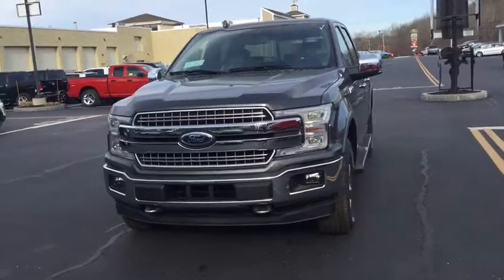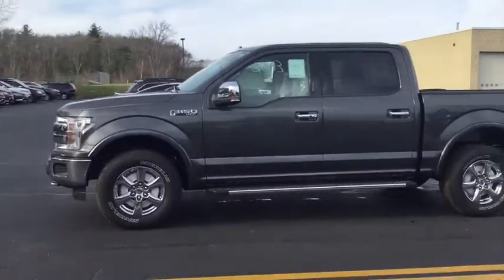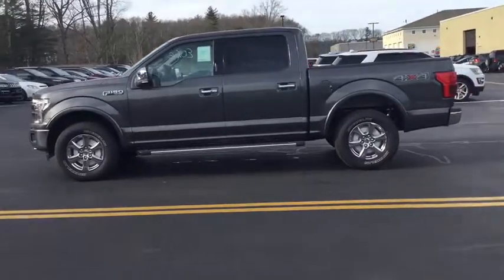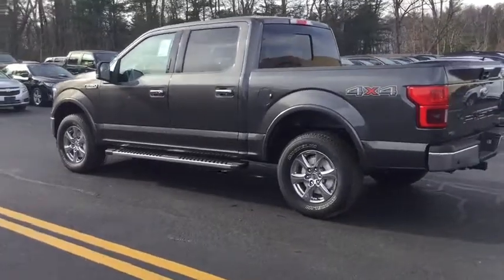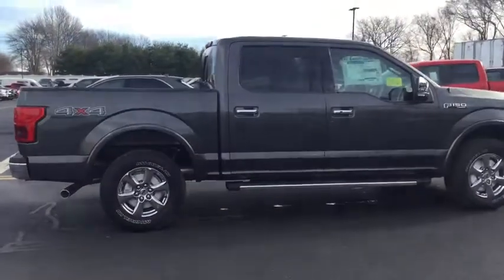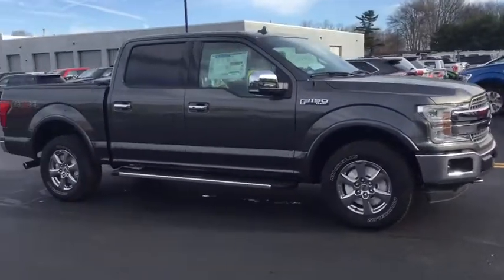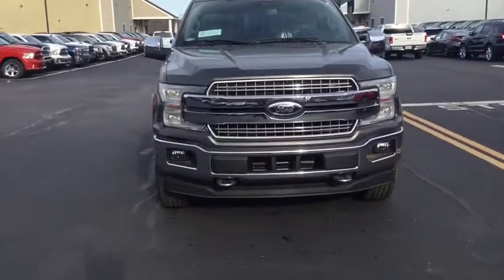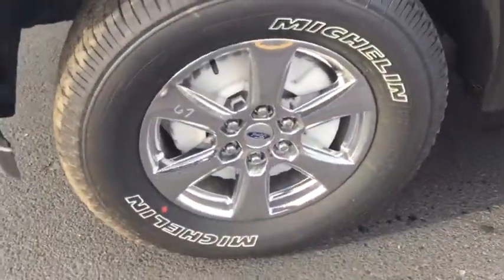2018 Ford F-150 Milford, Franklin, Worcester, Framingham MA, Providence, RI T8032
2018 Ford F-150 Lariat - Stock#: T8032 - VIN#: 1FTEW1EP7JKC11671

Imperial Ford
18 Uxbridge Rd

Transparency is our goal. The Our Cost Price includes current manufacturer rebates and our Imperial Trade Assistance Bonus of $1,000 for qualifying 2007 or newer retailable trades. Our Cost is not a selling price but reflects our best effort to convey our actual cost. Price does not include tax, title, registration, and documentation fee or other applicable fees. Vehicle must be paid in full and take same day delivery from dealer stock and may require financing with manufacturer source. Our internet pricing is for our market area only. Price cannot be combined with any other discounts or promotions. Not responsible for typographical or pricing errors. May include vehicle demonstrators. Stock photos may be used and picture may not reflect actual vehicle. Our RED TAG specials may include additional incentives that you may or may not qualify for and are only available through our phone and internet sales departments. Price subject to change if rebates change. Lease, business and fleet acquisitions may result in a different pricing and rebate structure. Call or email our internet sales team for the most current rebate information and Imperial discounts. NO WHOLESALERS OR DEALERS.